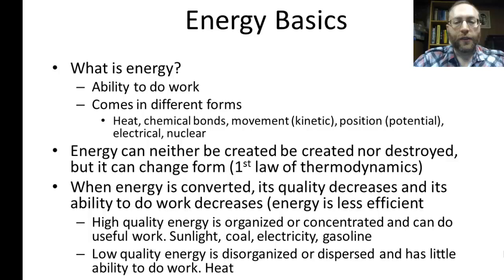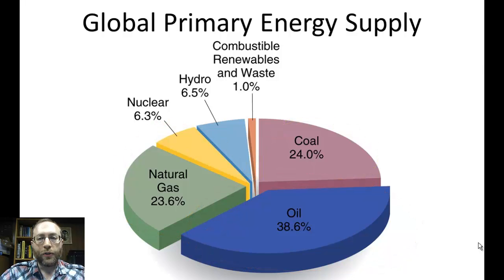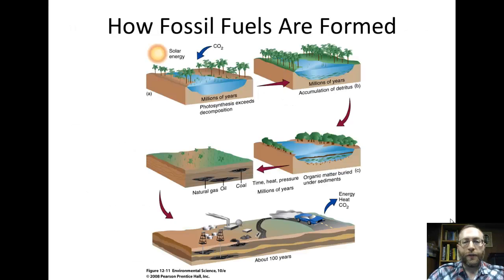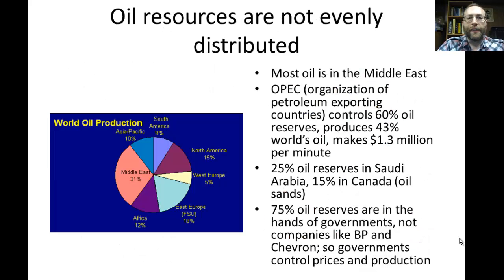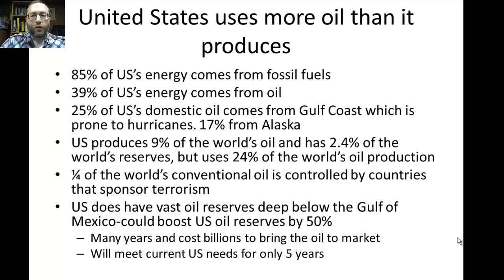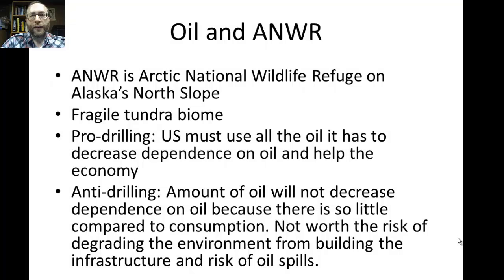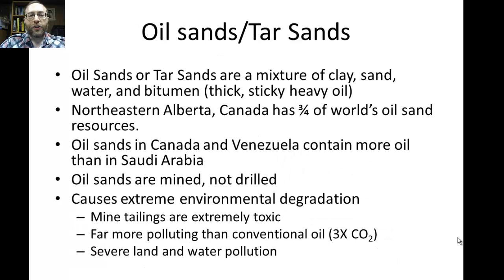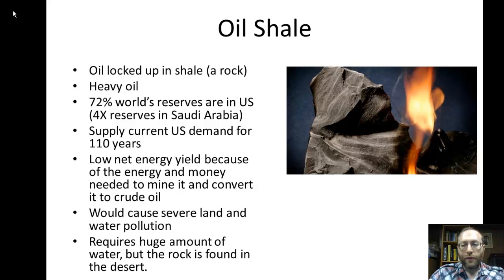Petroleum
Vodcast oil petroleum for AP Environmental Science